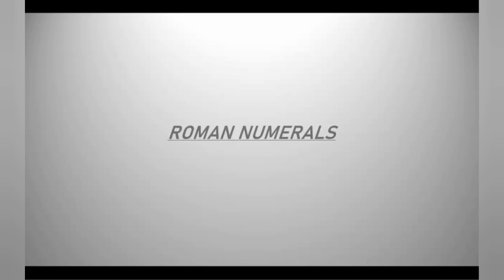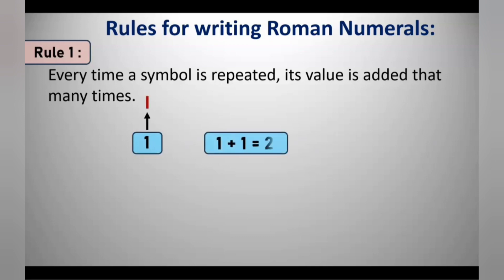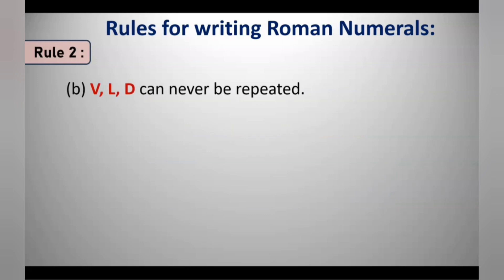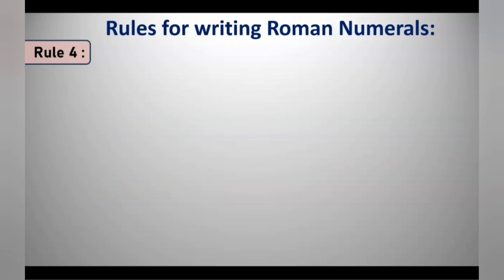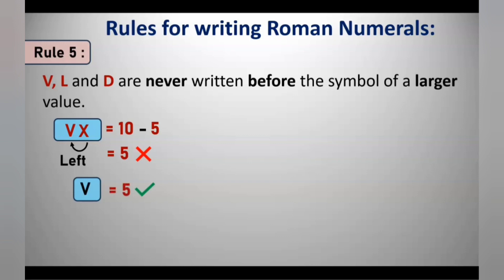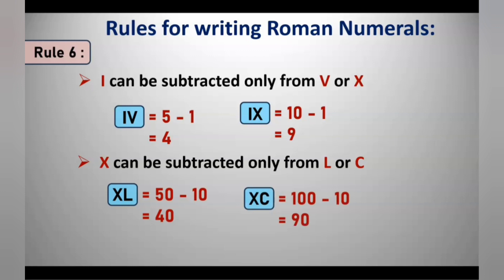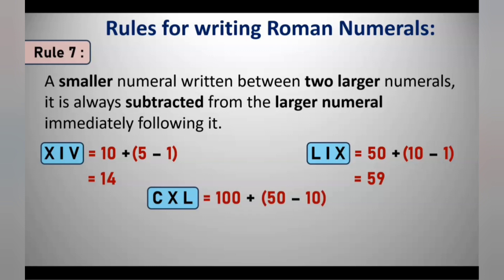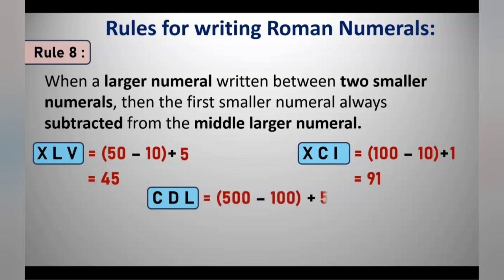Rules for writing Roman Numerals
In this video you will learn about the 7 symbols of Roman Numerals and  the rules to be followed to write Roman Numerals with examples.